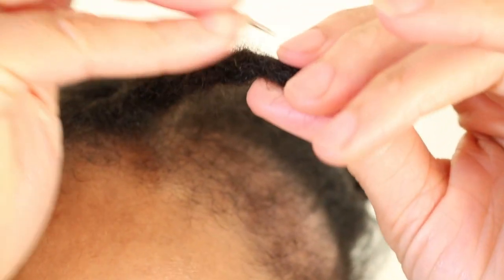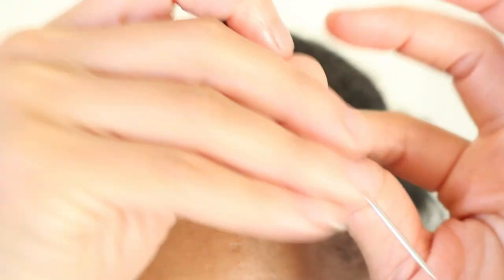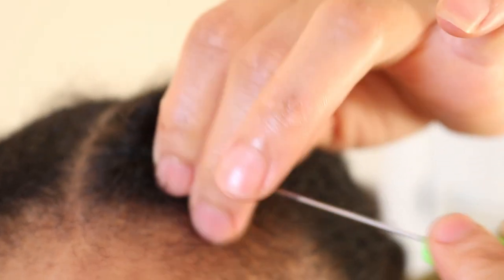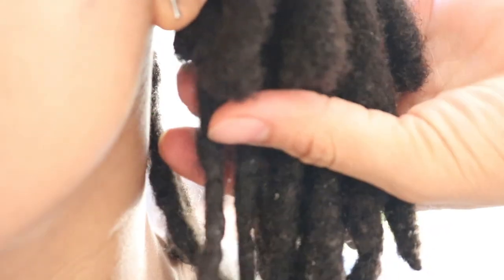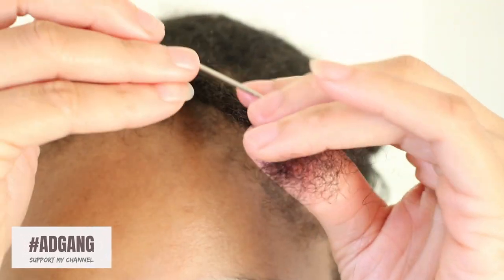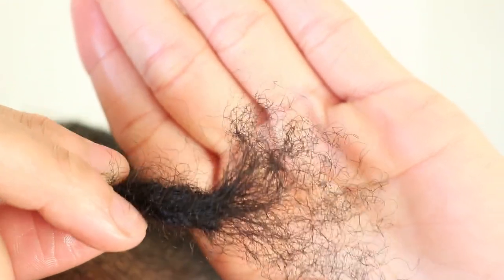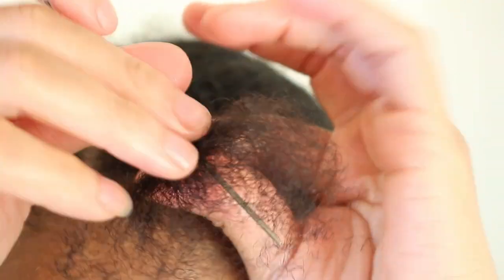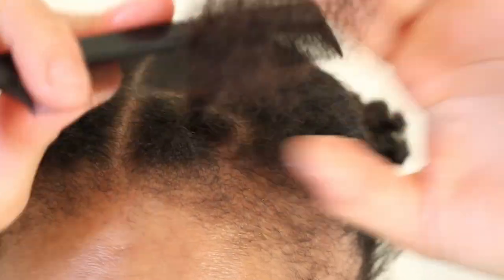COMB OUT LOCS | INSTANT LOCS JOURNEY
In today's loc journey tutorial, I am sharing with you how to comb out locs especially if you just started your instant locs journey!

So, with this being the follow up video after sharing my Instant Loc Tutorial where I showed you how to crochet your hair in 10 minutes; I will be sharing with you how to comb out locs fast without cutting your hair. You will also see what you need to comb out locs and how to retain length when combing out locs.